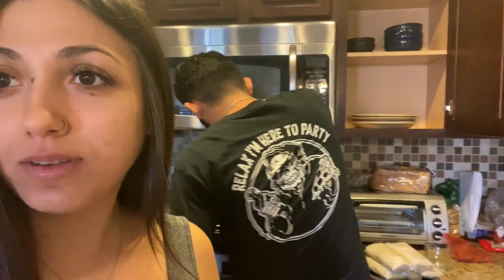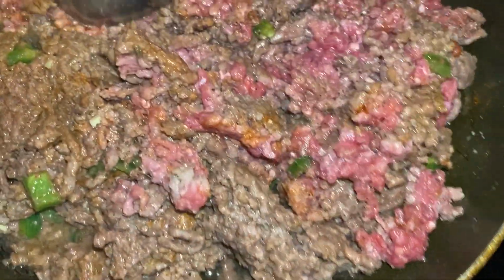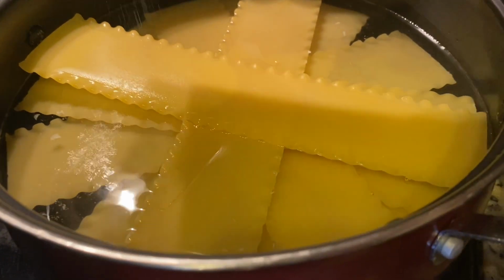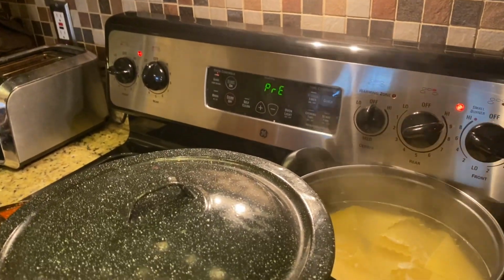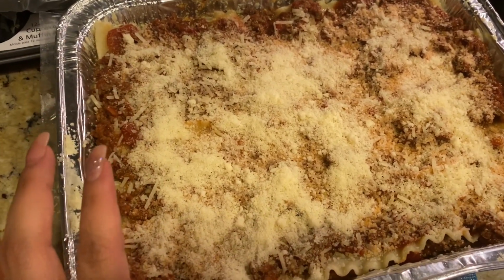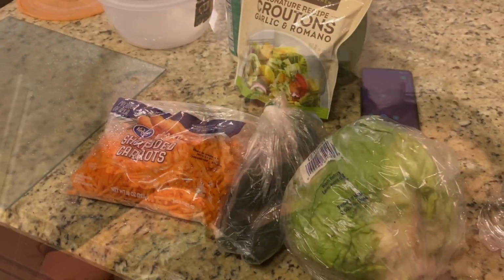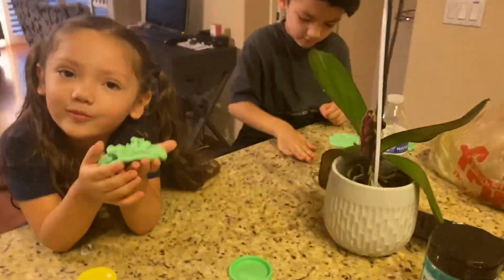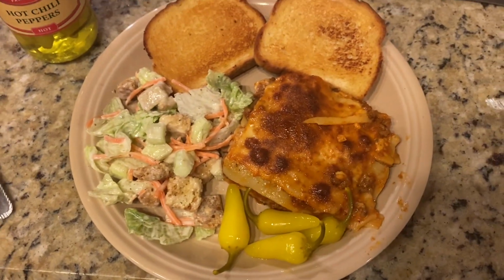LASAGNA RECIPE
Back up TikTok account is let’s get me to 100k on my back up account !